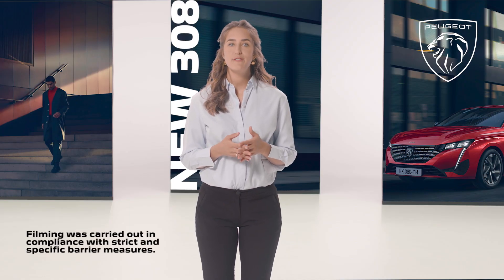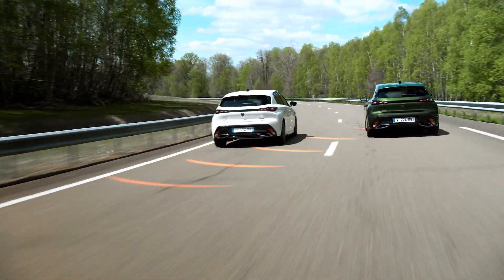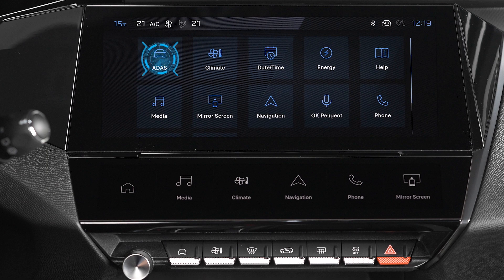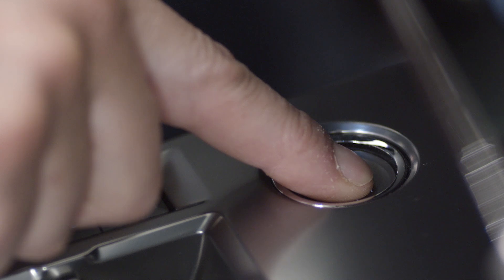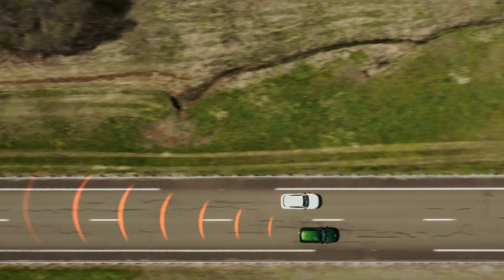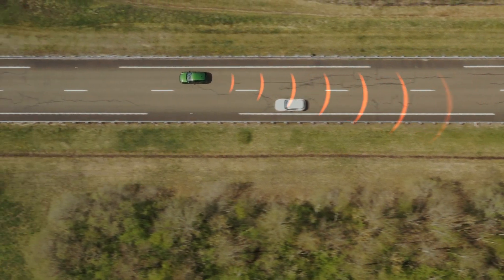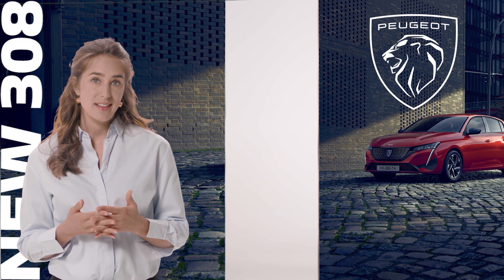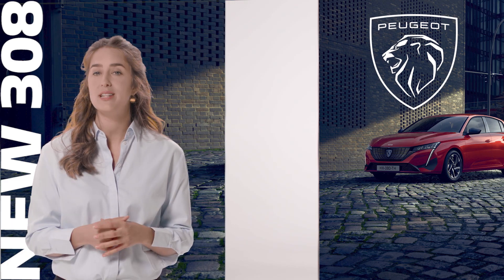Peugeot Tutorials | 308 Active Blind Spot Monitoring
In this PeugeotTutorial, learn more about the Peugeot308’s Active Blind Spot Monitoring system.

For PEUGEOT, the safety of its drivers and passengers is paramount. The 308’s Active Blind Spot
Monitoring system is one of the car’s many advanced safety features that actively monitors
blind spots and alerts of potential hazards, helping you make safer lane changes and avoid
collisions.

This video details how the Active Blind Spot Monitoring system works, using sensors to detect
vehicles in blind spots and providing visual and audible warnings to ensure PEUGEOT drivers are
always aware of their surroundings. You’ll see how the system actively intervenes if there is an
attempt to change lanes while a vehicle is detected in a blind spot, gently steering the car back
to avoid an accident.

Whether you’re navigating city streets or cruising on a major road, understanding how to
activate or neutralise the system via the PEUGEOT 308’s ADAS (Advanced Driver Assistance
Systems) menu will give added confidence behind the wheel, as well as keeping you informed
and protected from potential dangers on the road.

0:00 Intro
0:08 How it works
0:41 Activating / neutralising the system via ADAS
0:57 Active Blind Spot Monitoring in action
1:27 Alert exceptions

Want to learn more about our advanced safety features?
here: PEUGEOT 308
Or visit our websites: